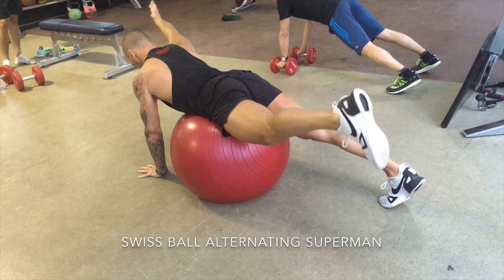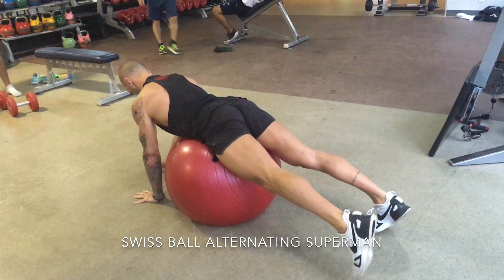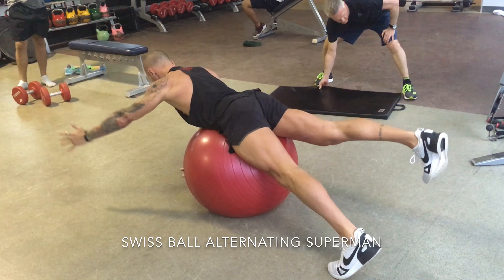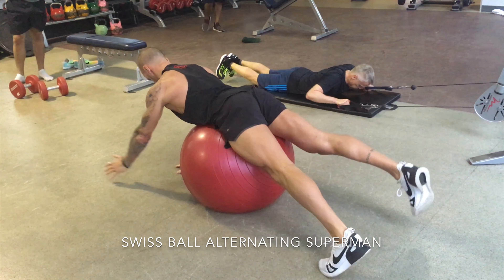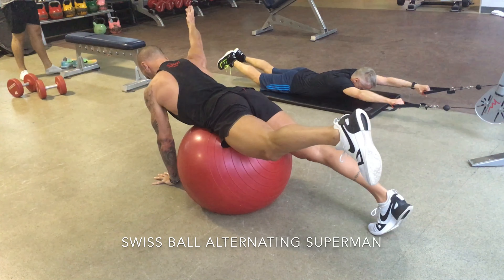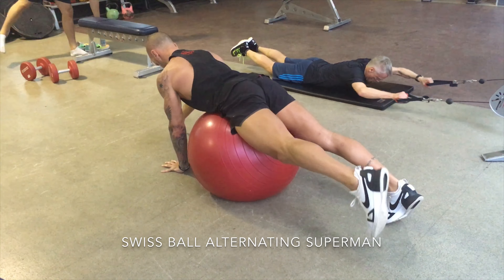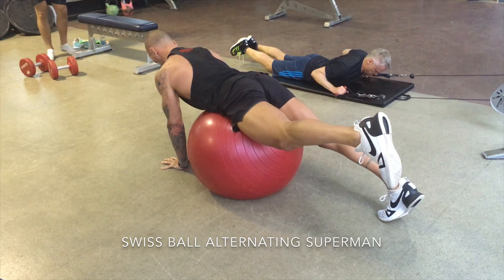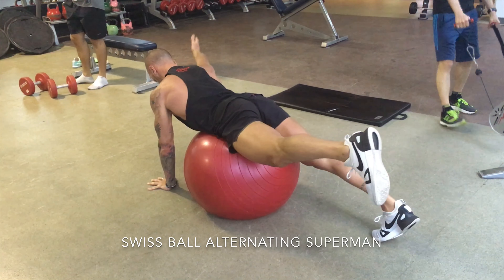ALTERNATING SUPERMAN ON A SWISS BALL - CORE STABILITY TRAINING - PAUL CHEK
The Swiss Ball Alternating Superman for core stability!

Graham Johnston is a Holistic Personal Coach with 15 years experience & is extensively trained by the C.H.E.K Institute in Holistic Health, Strength & Conditioning
Graham's true passion is getting people in the best shape of their lives both through physical & mental transformation they never thought possible.